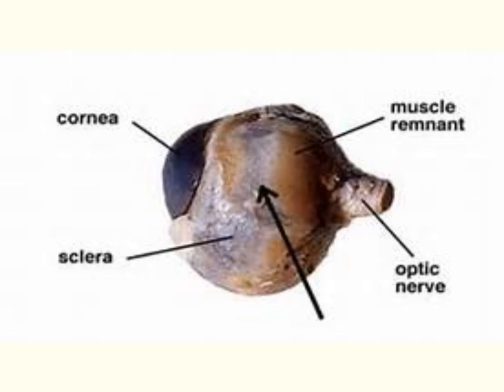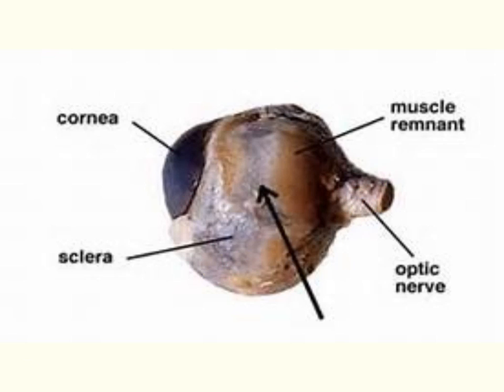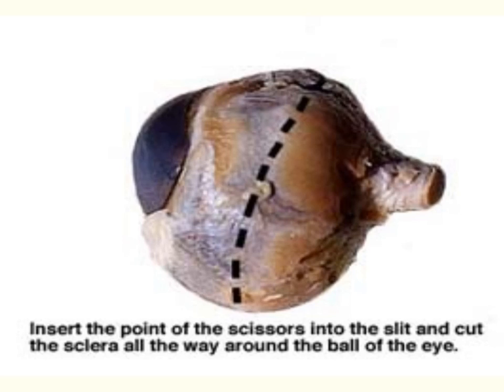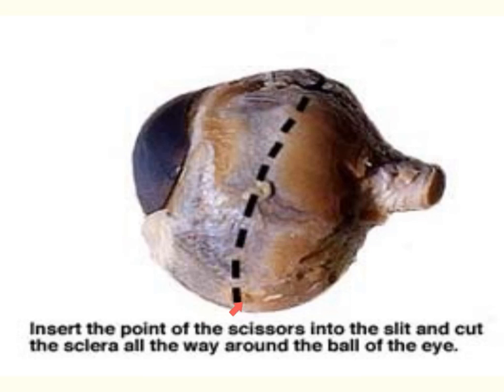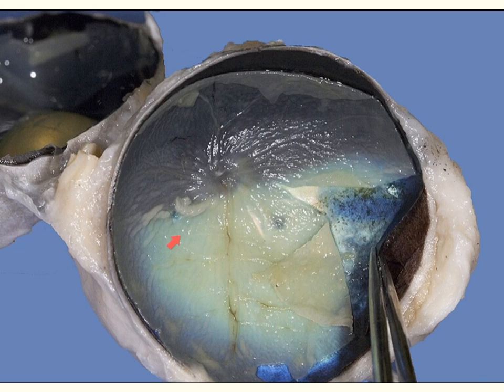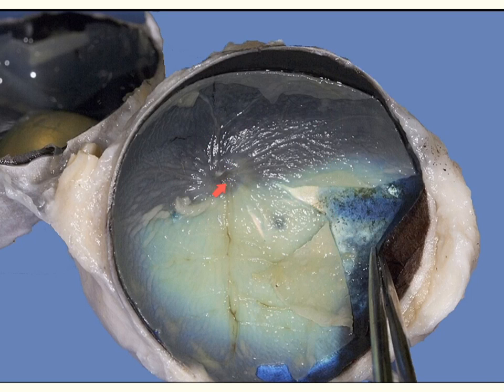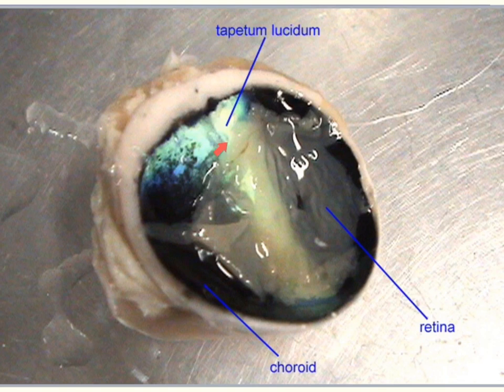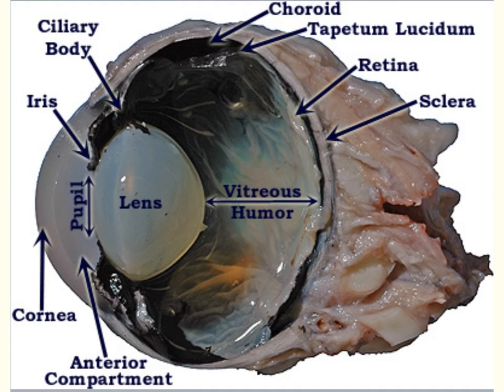sheep eye anatomy